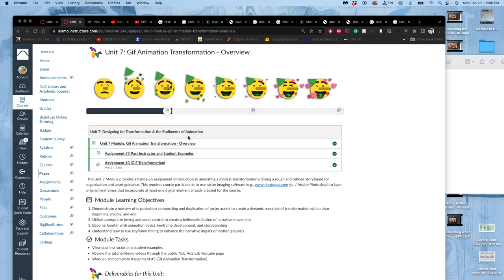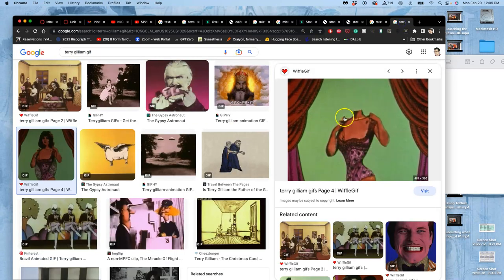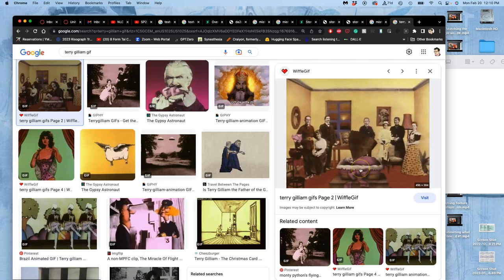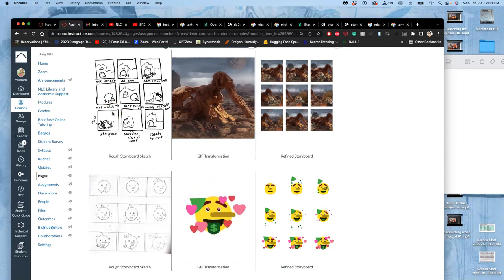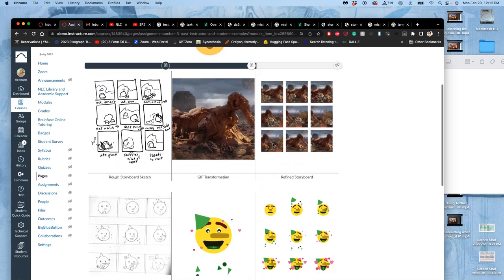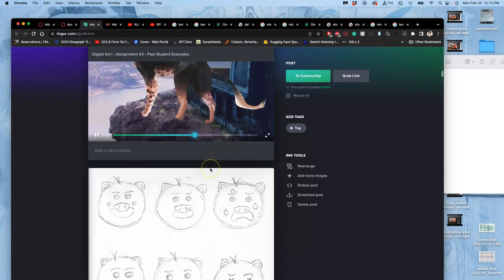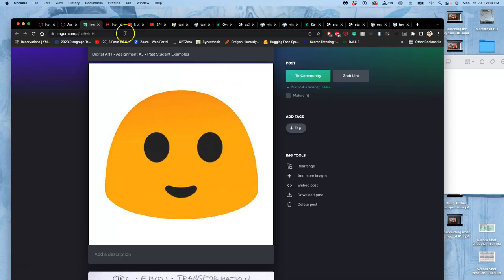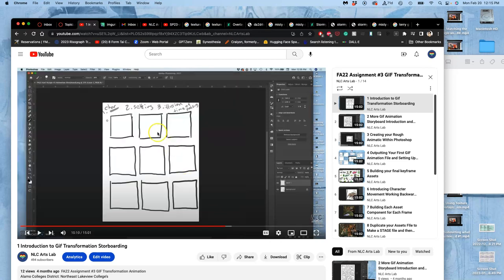1 Introduction to the GIF Transformation Assignment ADOBE